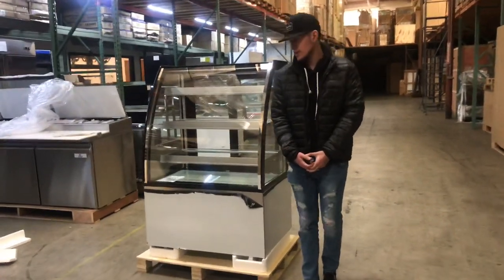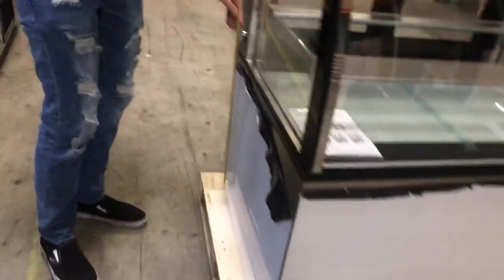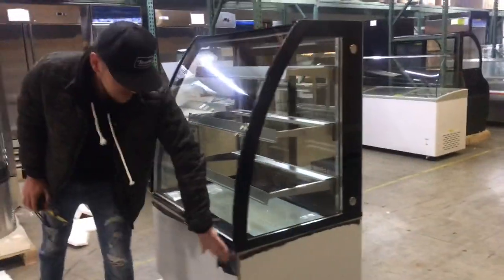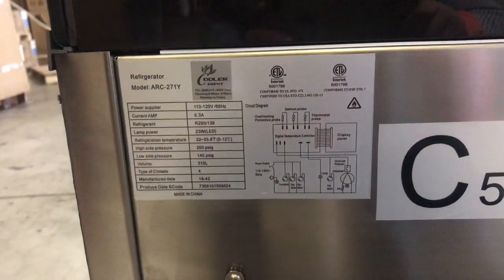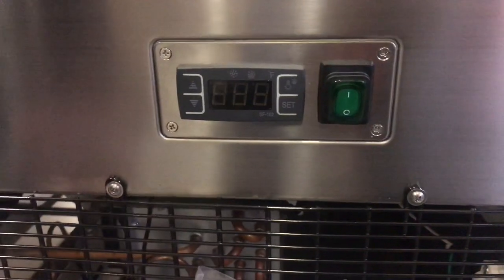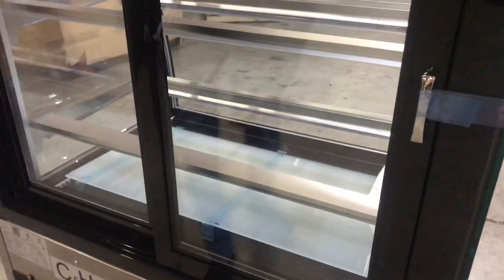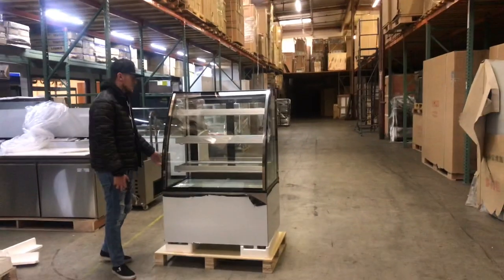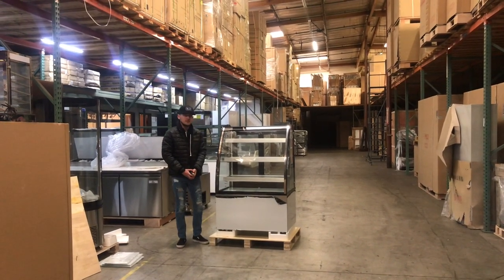36 INCH SHOW BAKERY PASTRY DELI CASE REFRIGERATOR refrigerated RESTAURANT EQUIPMENT